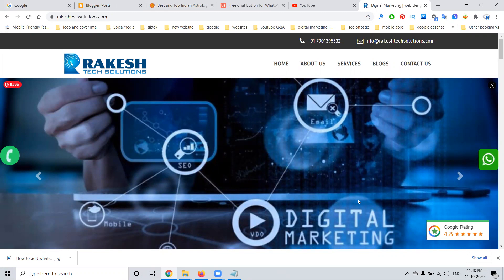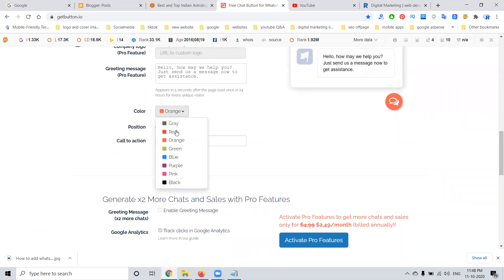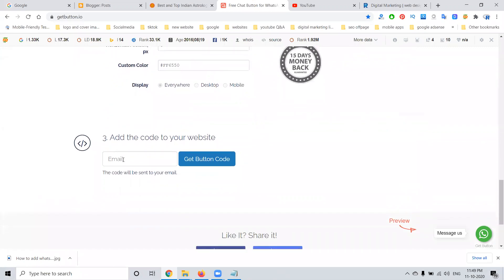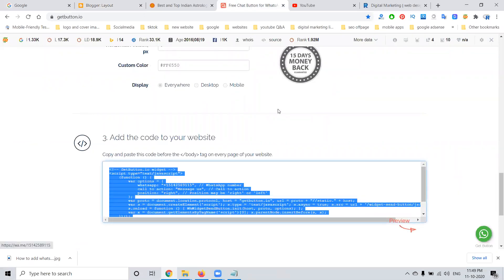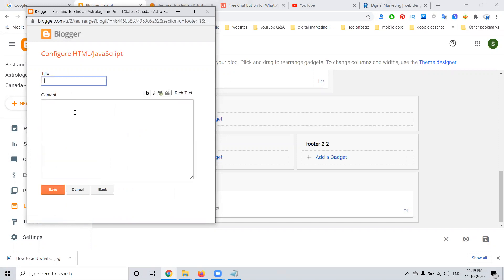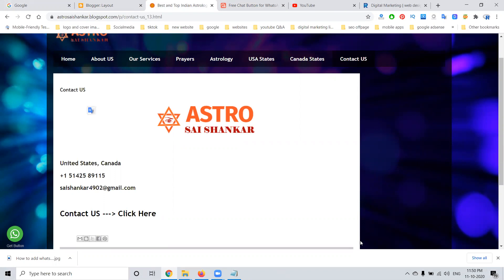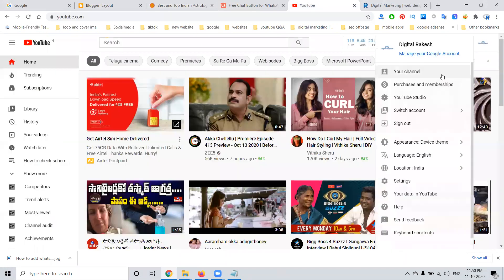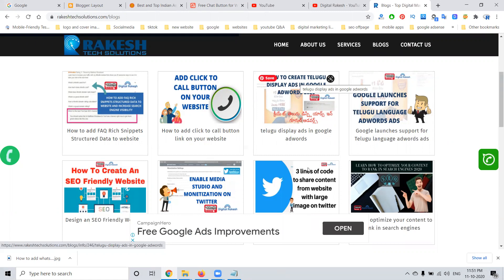How to add whatsapp live chat on website for beginners 2020 || Digital Rakesh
How to add whatsapp live chat on website for beginners 2020